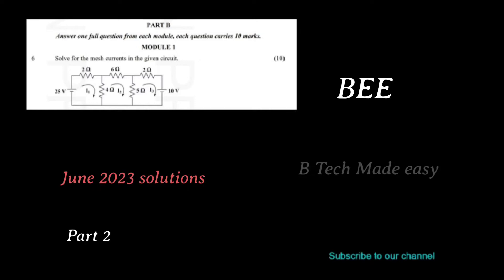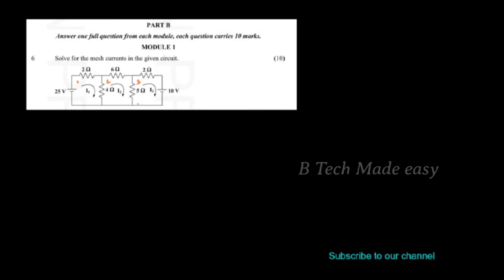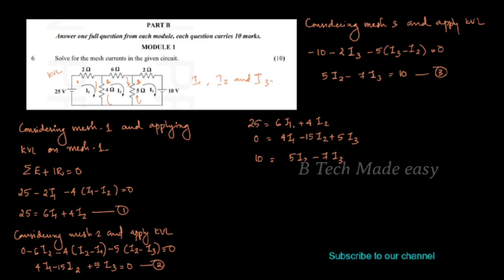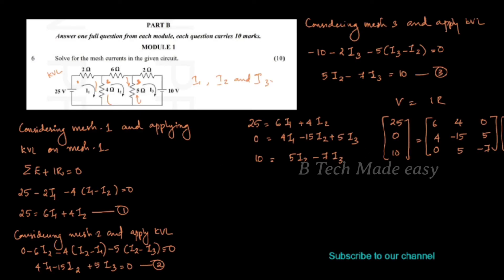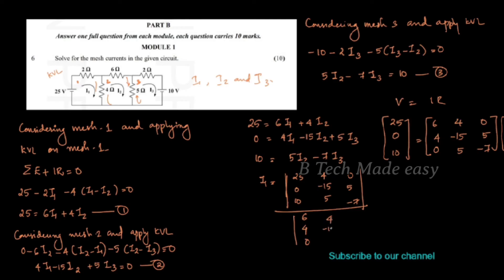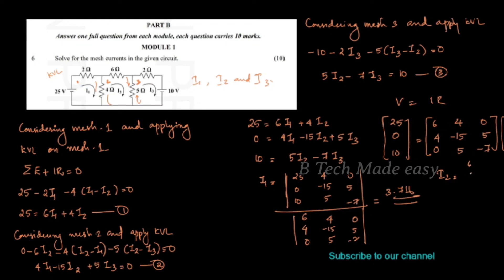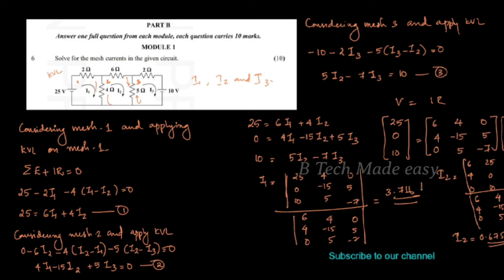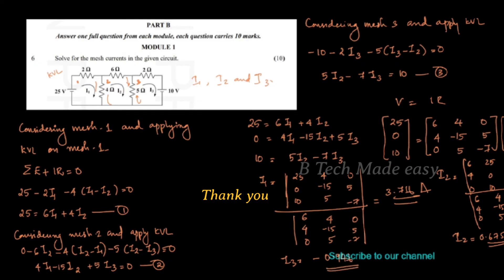EST130 BEE JUNE 2023 UNIVERSITY QUESTION SOLUTIONS PART 2 /BASIC OF ELECTRICAL& MESH 10mark / PARTB🔥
In this video KTU June 2023 University previous year question detailed solutions is presented,(Part 2) which will be useful for University exam preparations.

Topics covered:
00:00 Introduction
00:02 Mesh analysis 10 mark question
00:15 Solutions
08:15 Answer